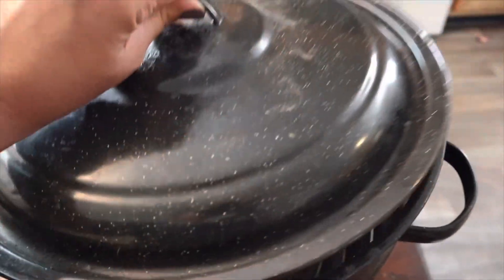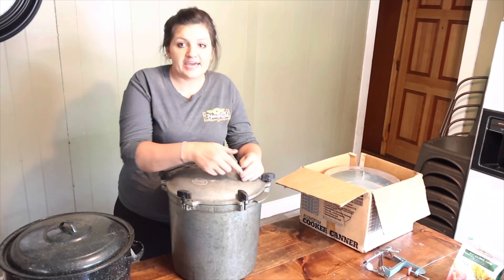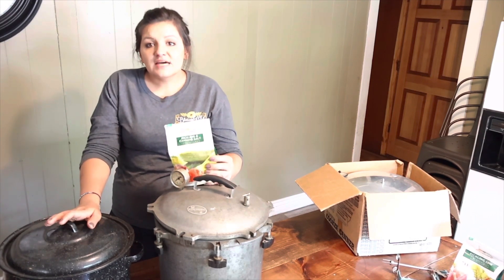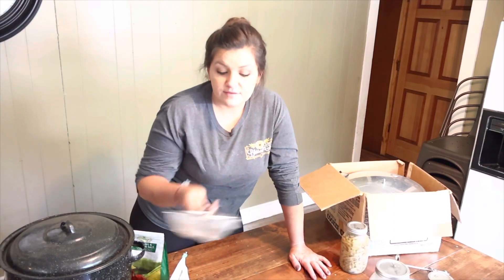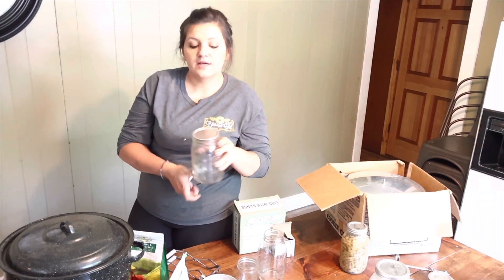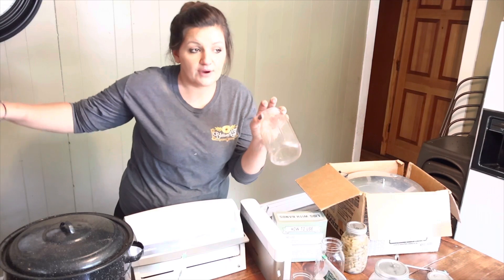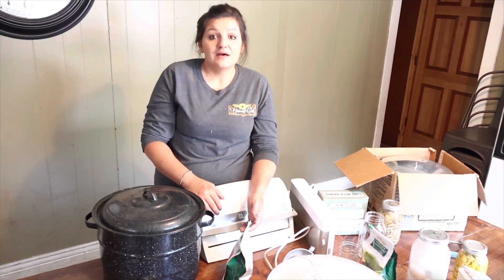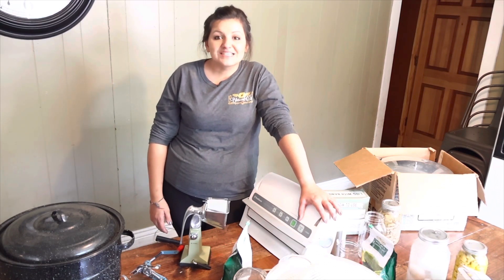Preparing to Preserve My Harvest ~ What I use to preserve our Large Garden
Getting everything out for this year’s Harvest!